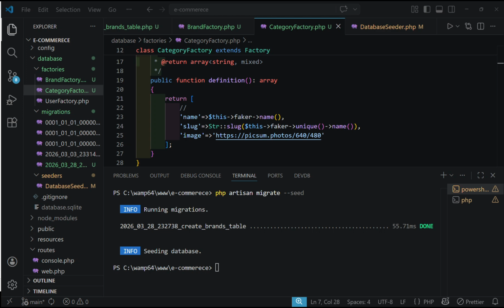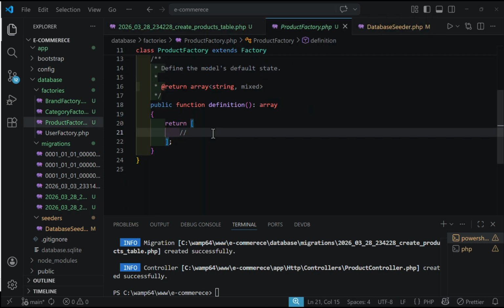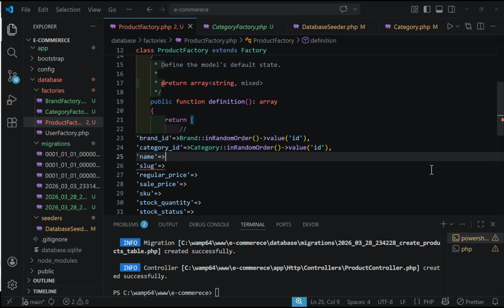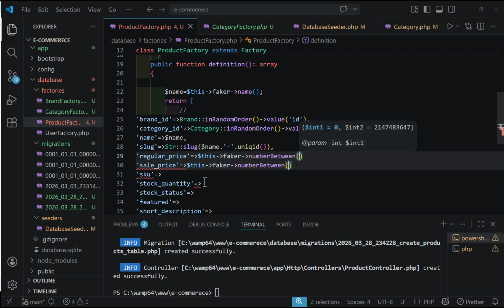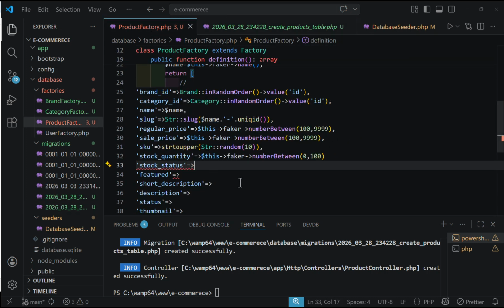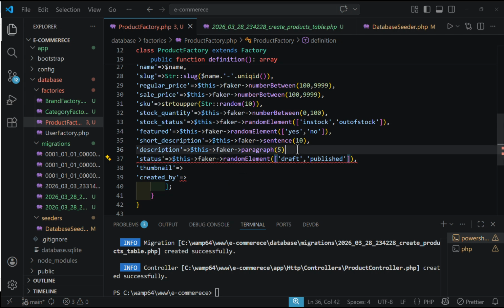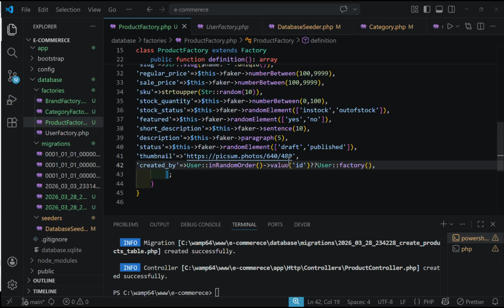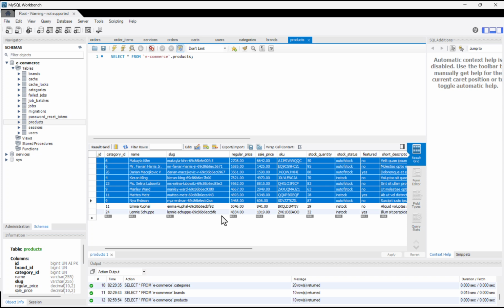Lesson 27 - Laravel 13 Tutorial: Master Model Factories & Data Seeding (2026 Guide)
Stop inserting test data manually! In this lesson of our "Laravel 13 Full Course," we dive into Model Factories—the most efficient way to generate large amounts of dummy data for development and testing.

What you will learn:

Factory Basics: Defining your first factory using php artisan make:factory.

Faker Integration: Generating realistic data (names, emails, addresses, and timestamps) effortlessly.

Relationships in Factories: Using has() and for() to create complex data structures (e.g., Users with Posts and Comments) in a single command.

Laravel 13 Best Practices: Leveraging PHP 8.3 type-hinting within your definition methods for better IDE support.

Seeding: Connecting your factories to DatabaseSeeder.php for seamless environment setup.

2026 Trend: A preview of how to generate AI-enhanced test data using the new Laravel AI SDK to populate your database with more meaningful, scenario-specific information.

Perfect for keeping your development environment clean and your unit tests robust!